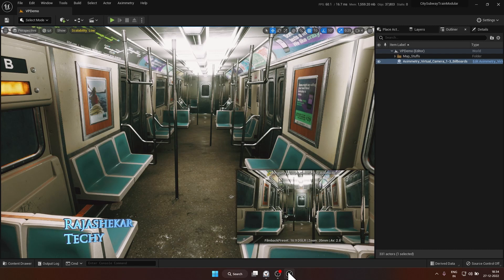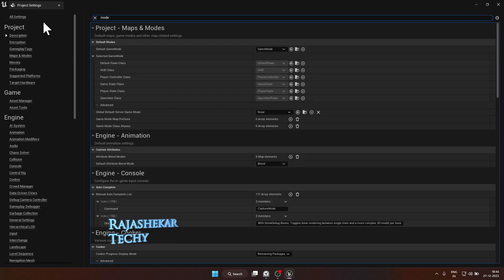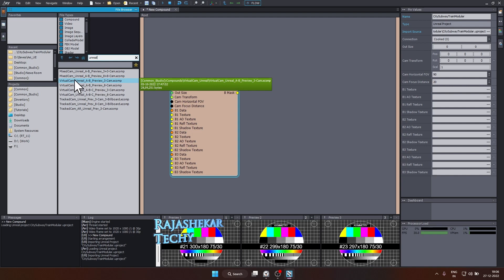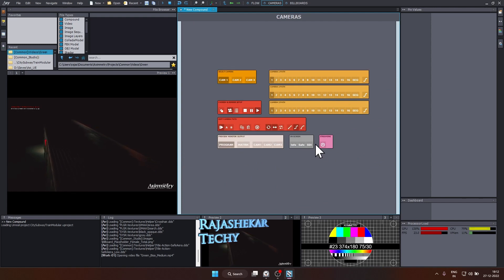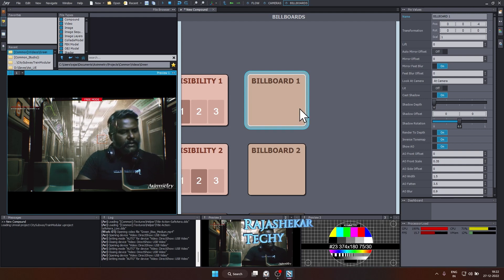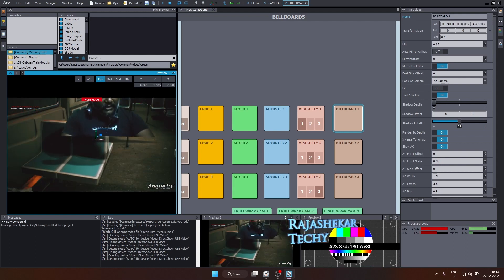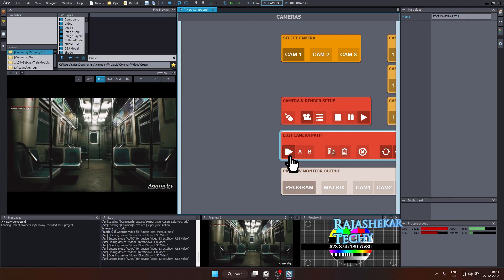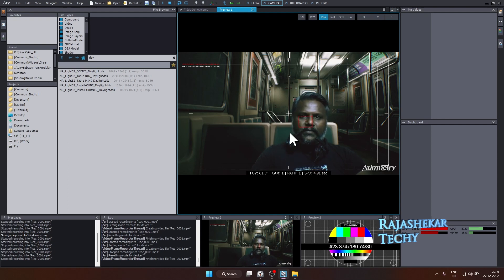Virtual Production Series 02 Part-1 | Importing Virtual Set from Unreal Engine into Aximmetry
This video will show you on importing Unreal Engine Set into Aximmetry